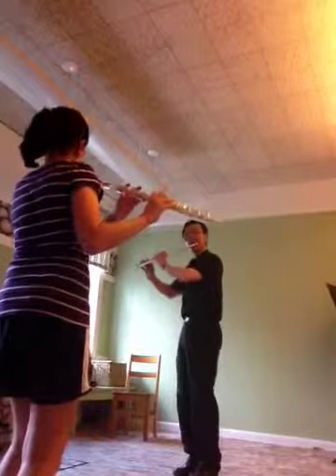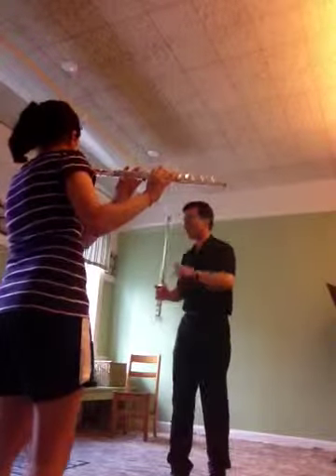Flute lesson Ophee et Eurydice, pt 2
SAGWA 2012 with Takeaki Miyamae